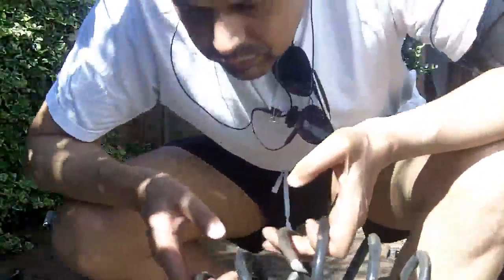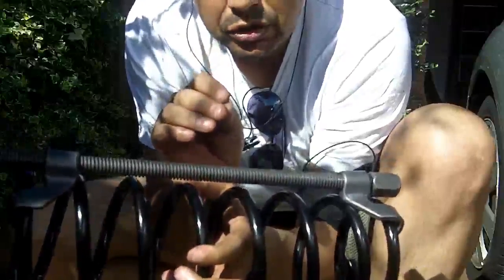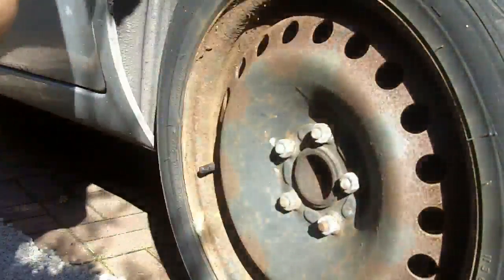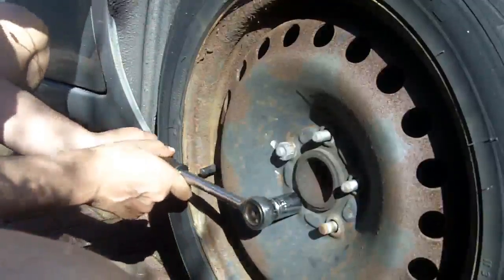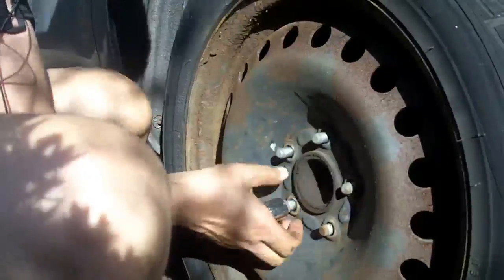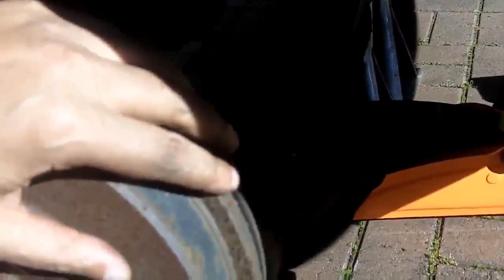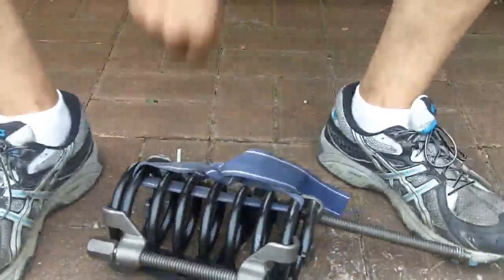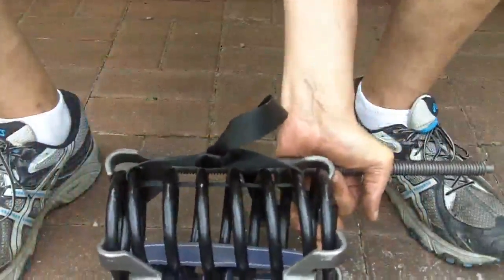Replacing a rear spring on a ford focus mk2